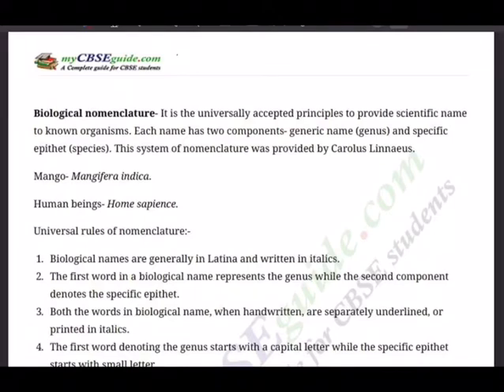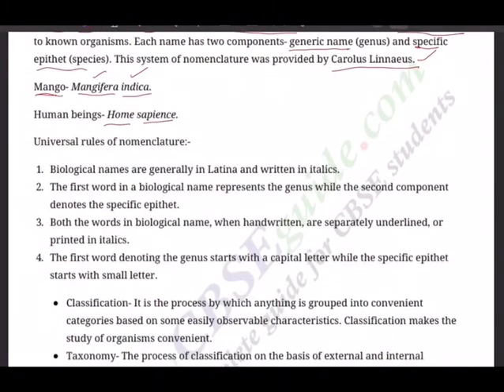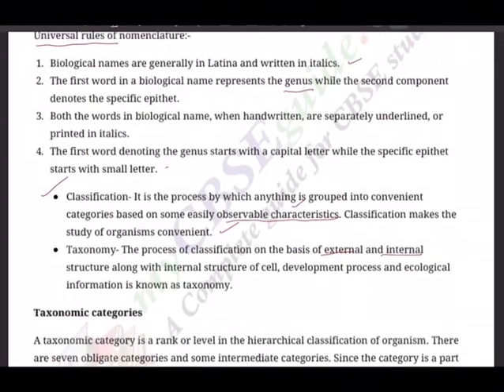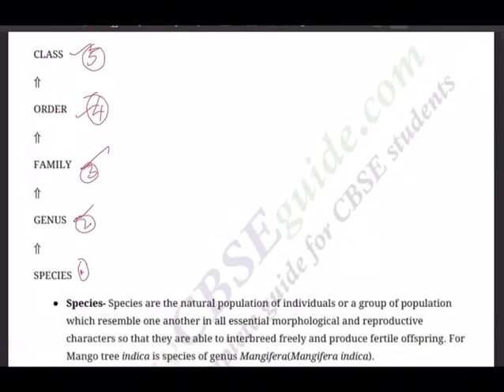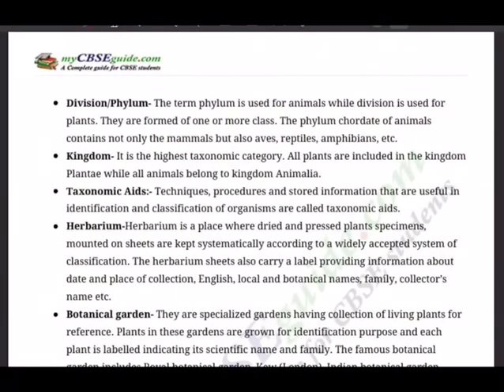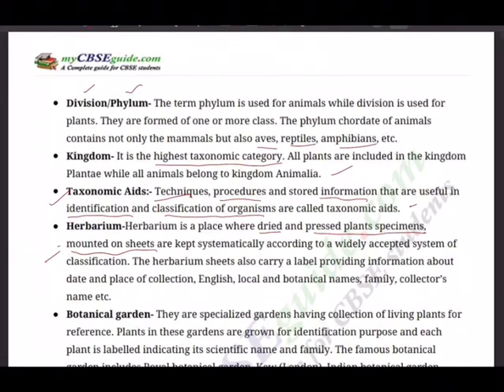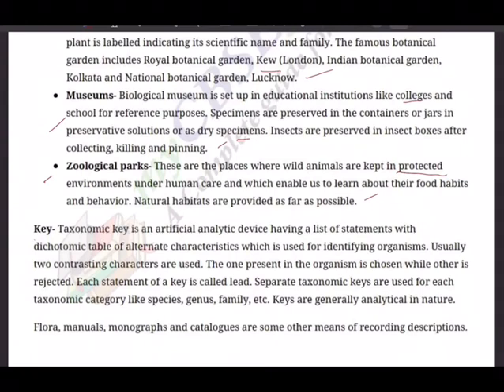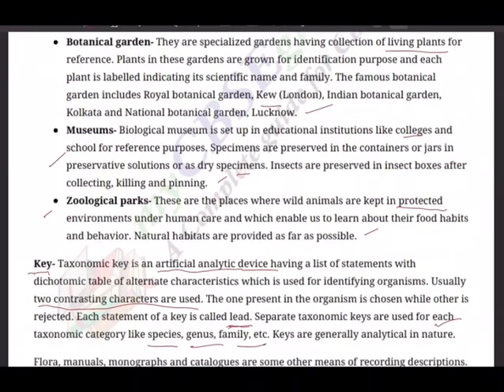Class 11th Biology Revision